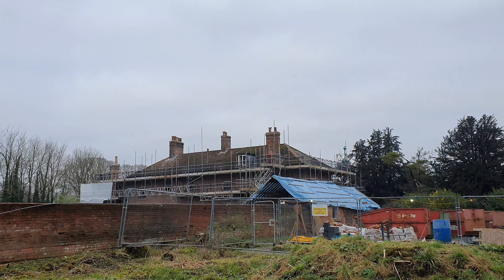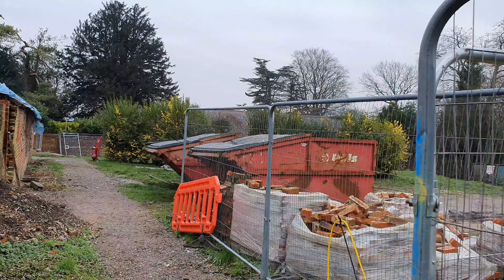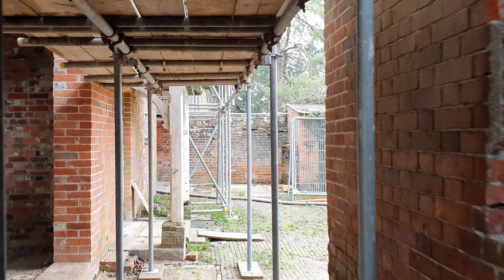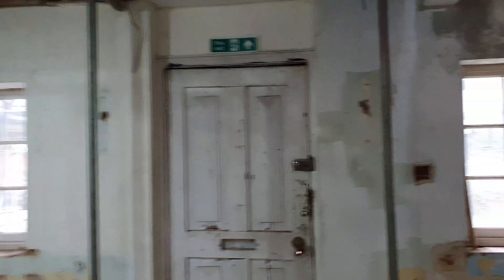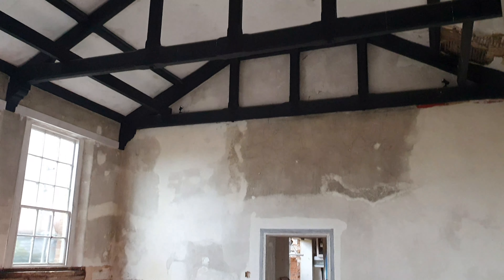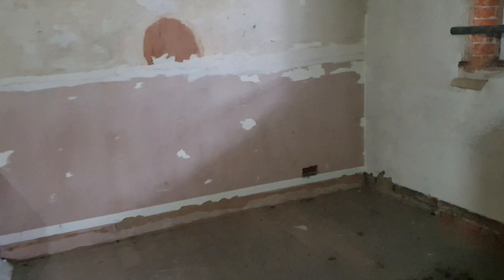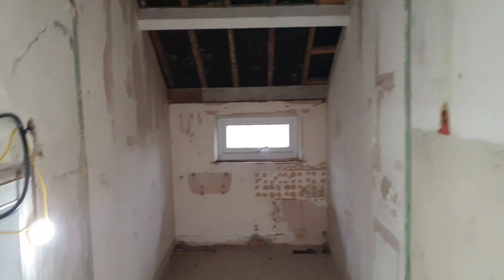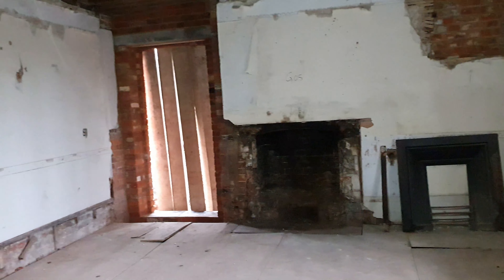Pete Dohertys House